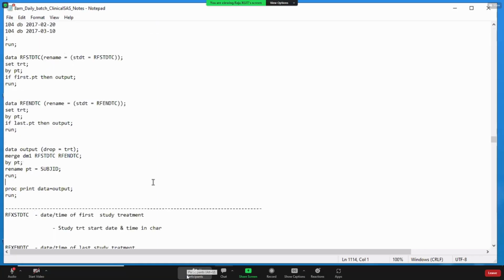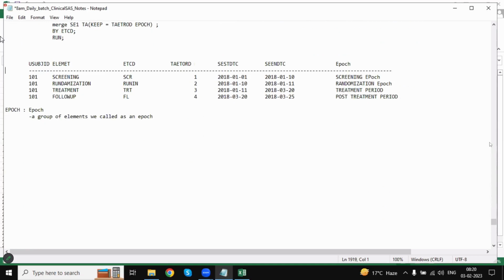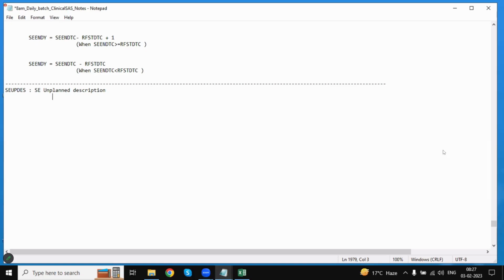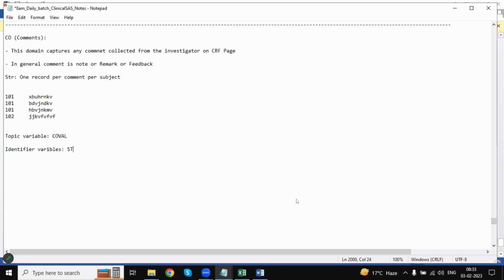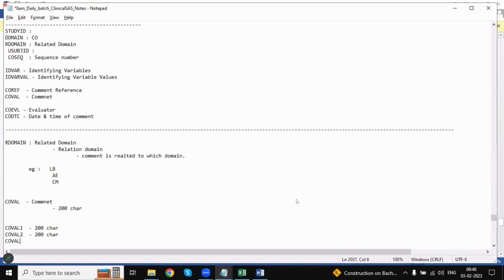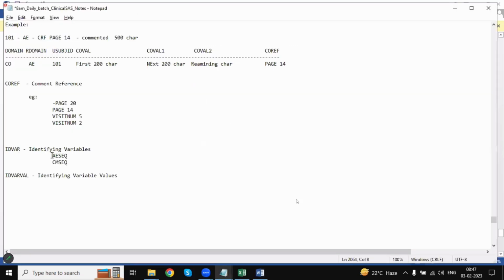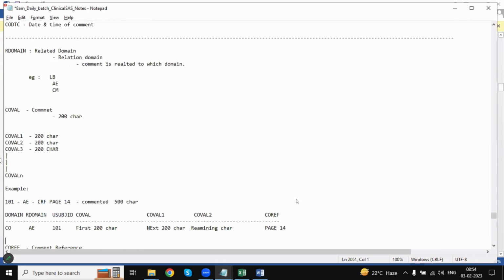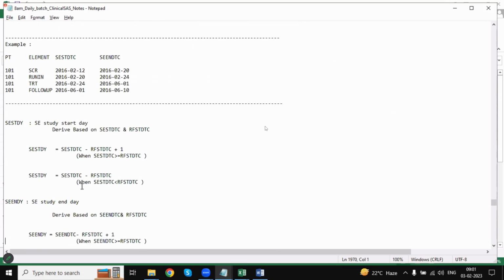clinical sas 12